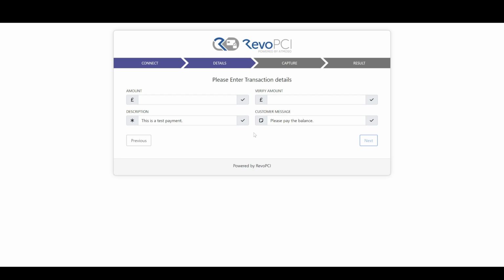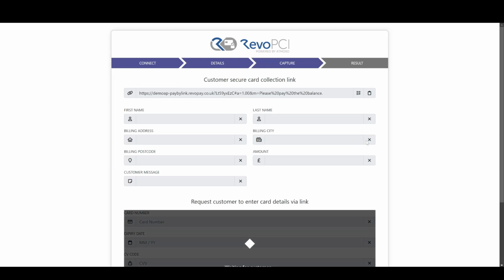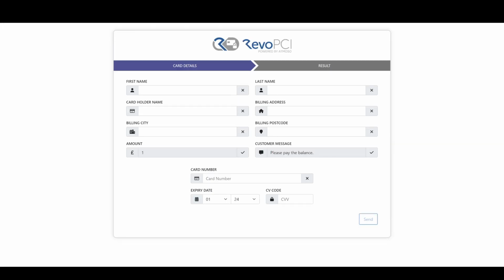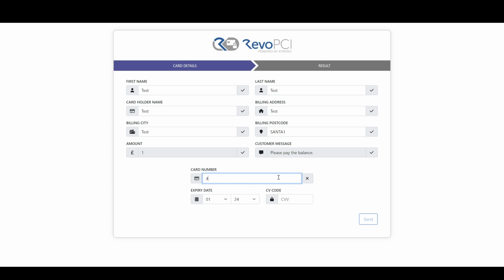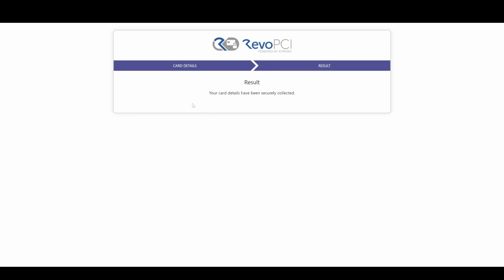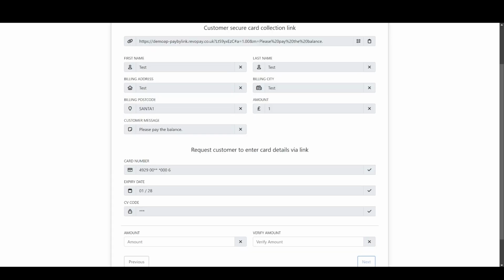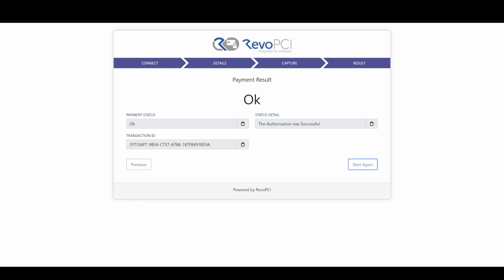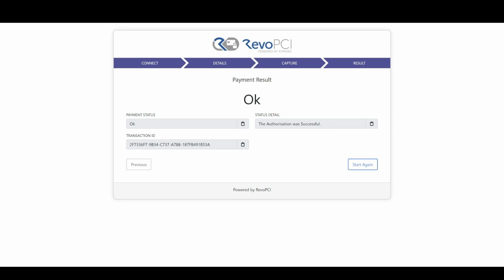RevoPCI How to use Pay By Link Pay Now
A comprehensive guide to processing immediate payments through our PayByLink system.

This video covers:

1. Creating instant payment links for customers
2. Setting up payment amounts and details
3. Monitoring the payment process in real-time
4. Understanding the customer payment interface
5. Confirming successful transactions

Essential viewing for anyone handling direct payment processing.